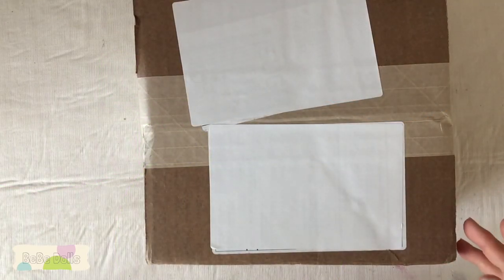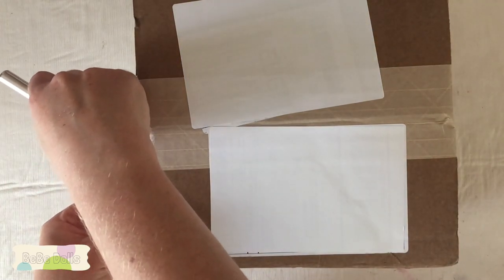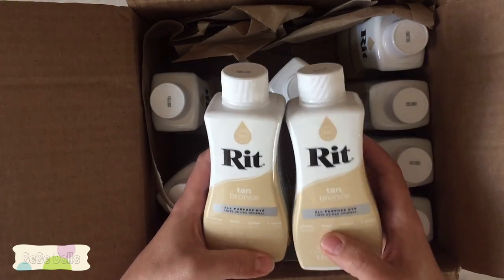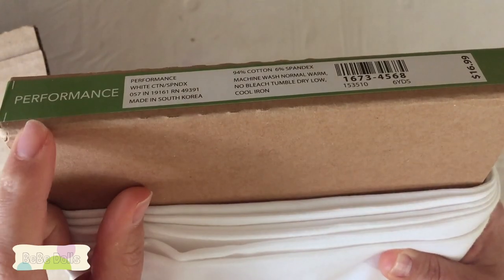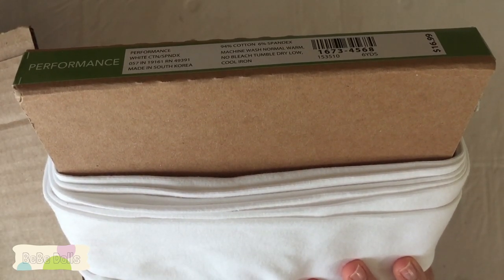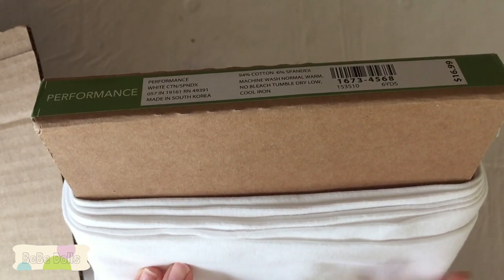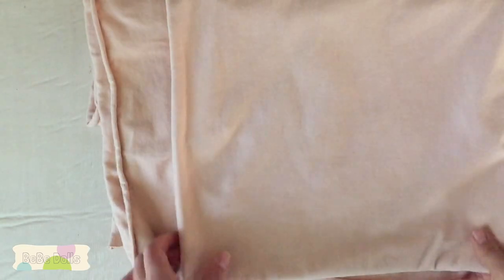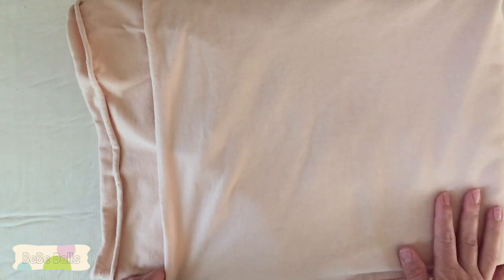How to Dye Fabric for Cloth or Waldorf Dolls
Finally what you've all be asking for! This is my process for dying fabric to make cloth dolls. I hope you find this tutorial useful.